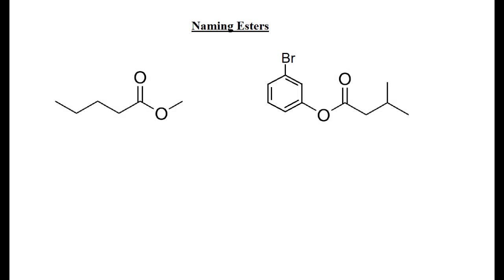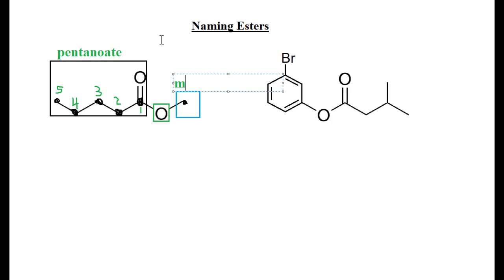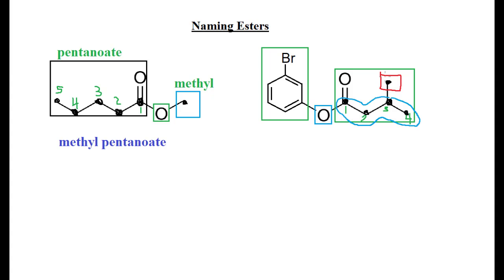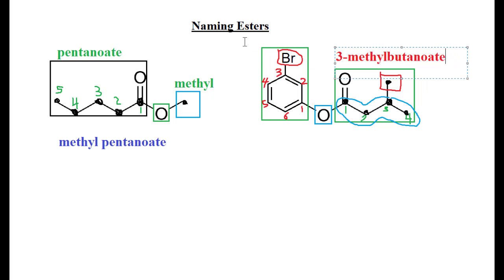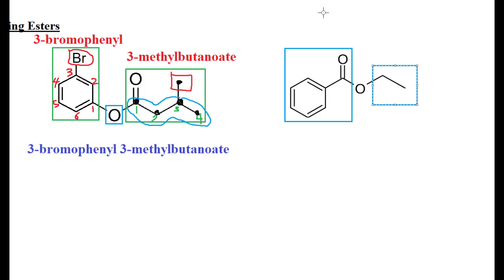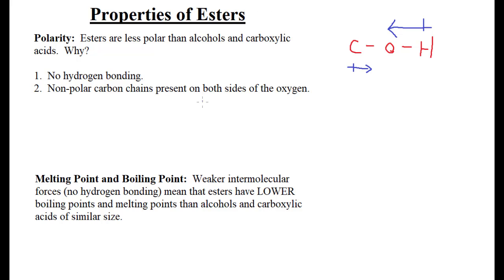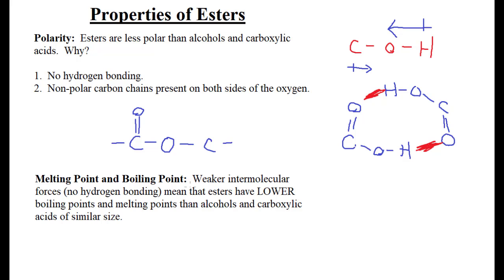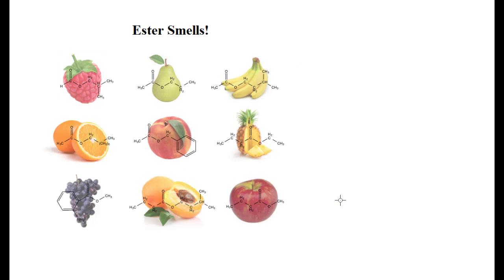Naming and Properties of Esters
This tutorial explains how to name esters and reviews some important properties they have.